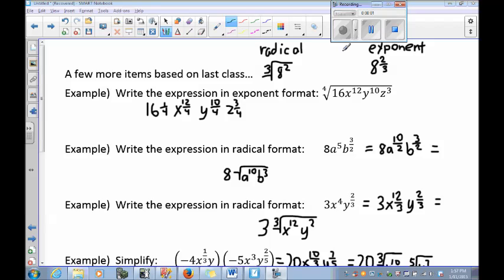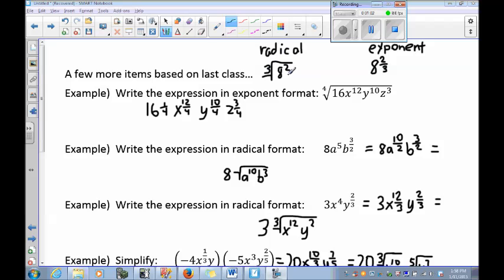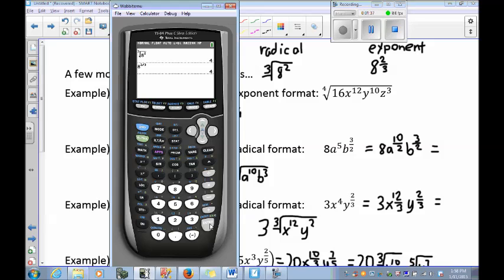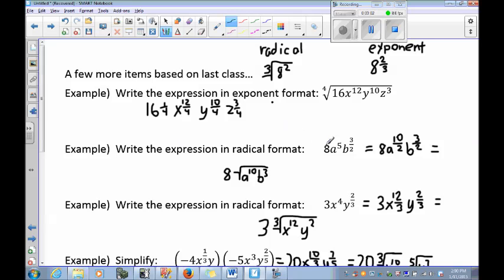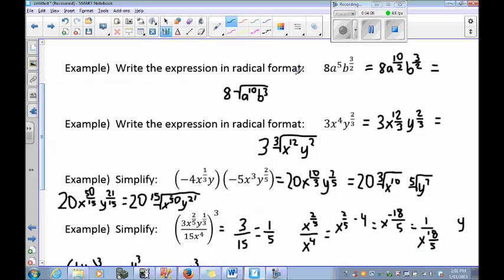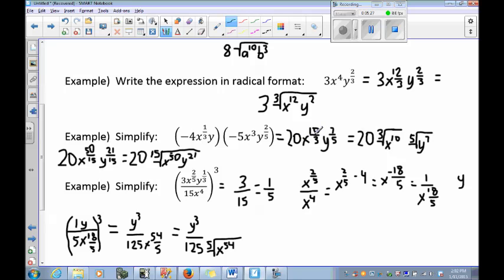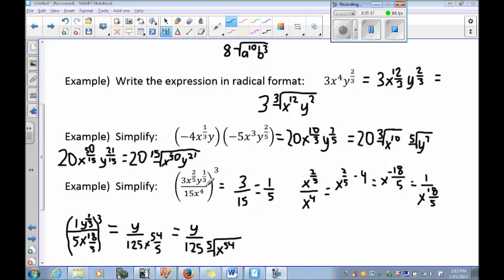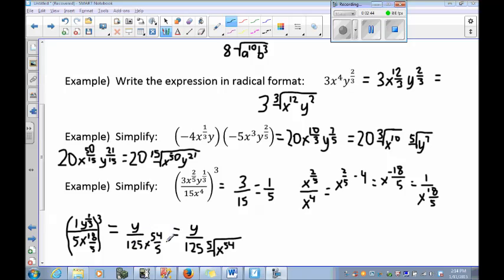Algebra 2 Unit 5 Day 2 Part 3 Simplifying Exponents and Radicals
Last installment of the Unit 5 Day 2 material covering converting between rational and exponent form, also simplifying radical expression with multiplication and division.